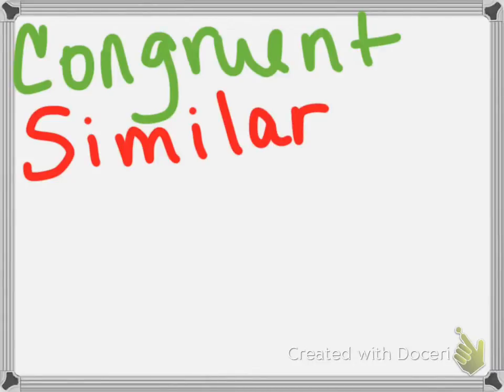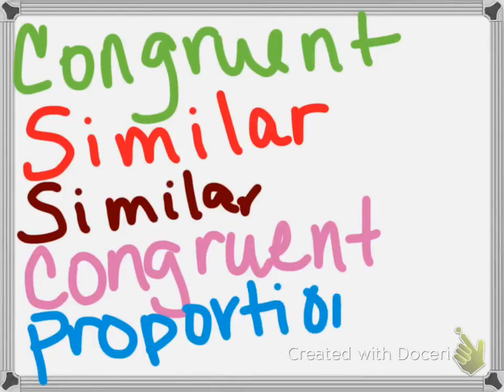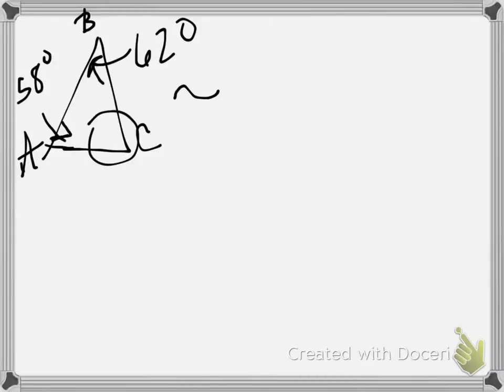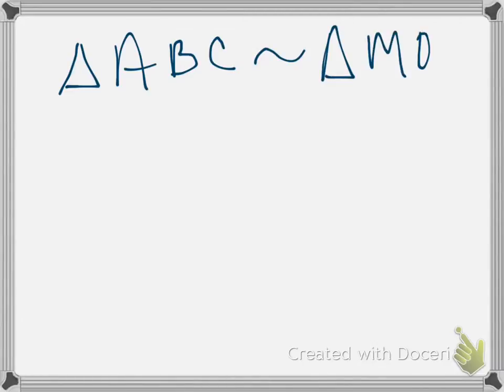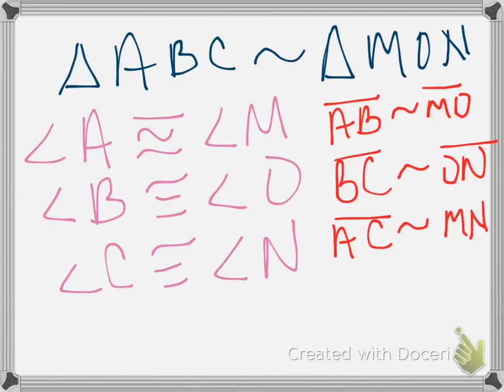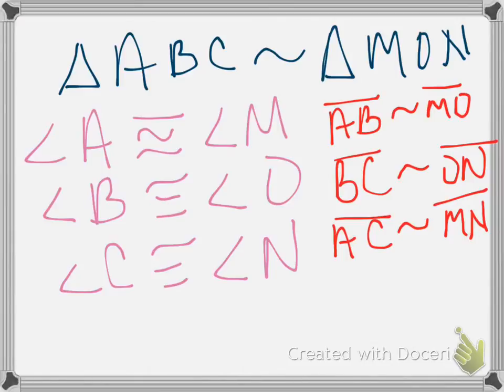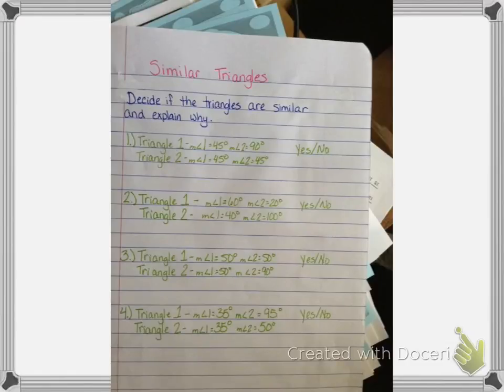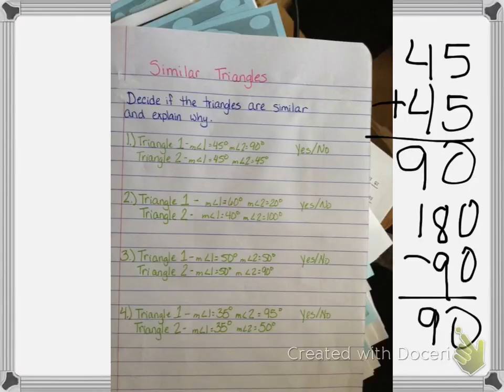My Edited Video